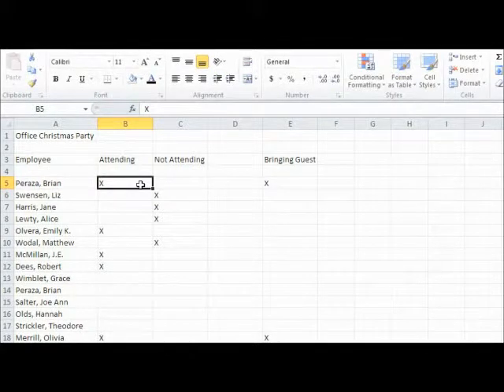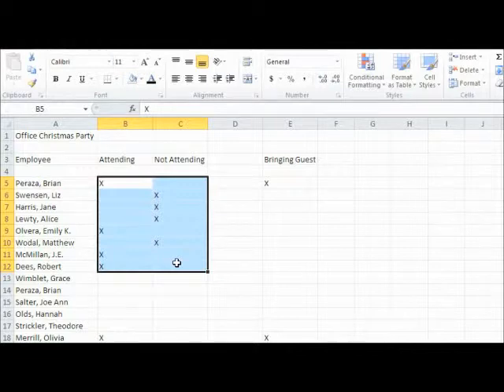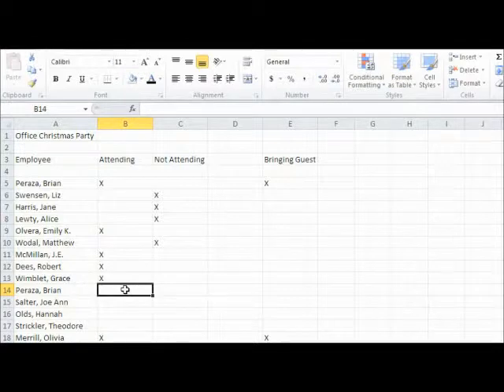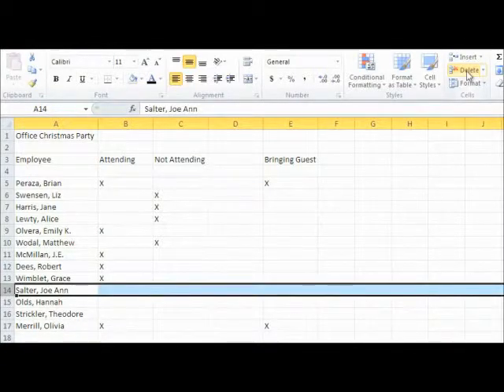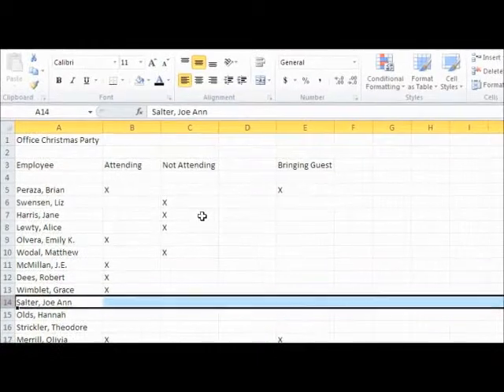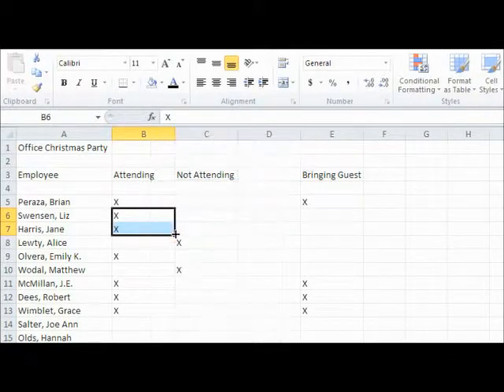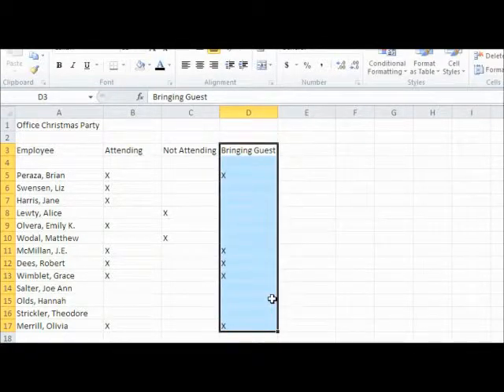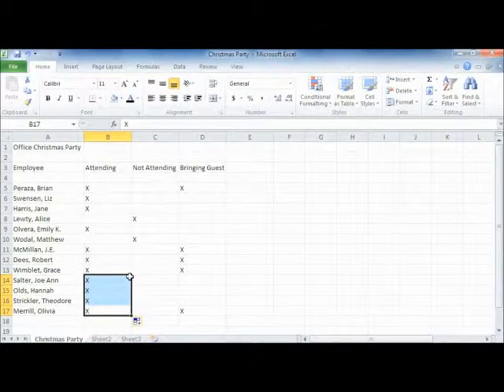Excel cell basics 4